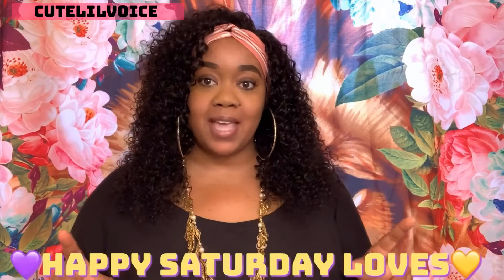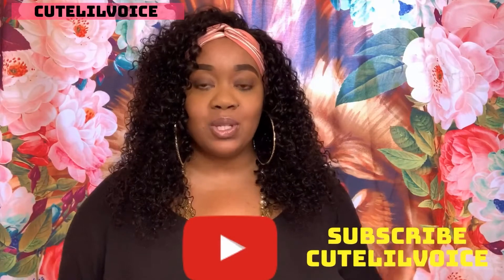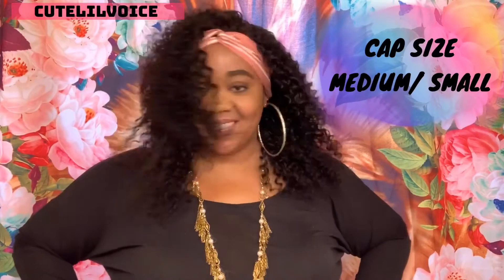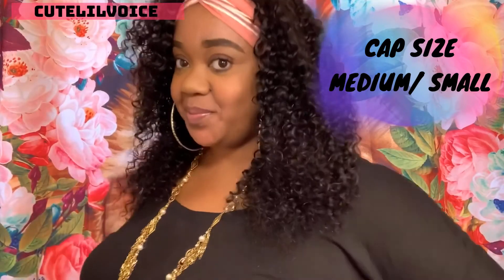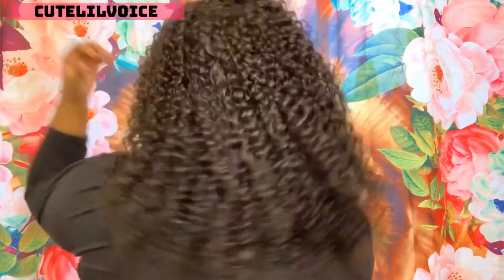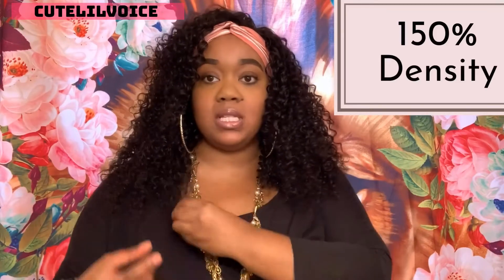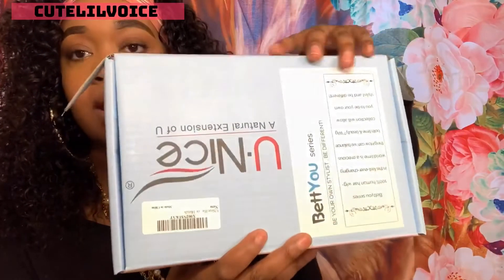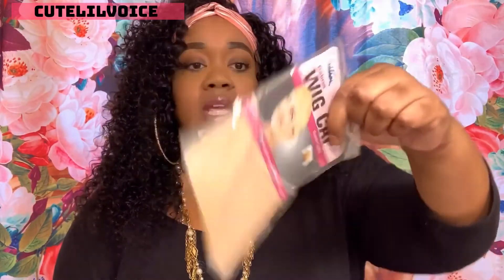🔥The BEST 10a Brazilian Half wig Headband wig! FT UNICE HAIR! MUST HAVE!!!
The wig in the video-LINK⤴️

Headband link ⤵️

♡HAIR INFO♡
+ link to same wig in video

★Most popular Brazilian Headband Curly Hair wig➤
★Best seller Brazilian U Part Curly Hair Wig➤
★2895 Sold 99J Brazilian Straight Hair Wig➤
★3199 Sold Highlight 13X4 Lace Bob Wig
UNice Hot Selling Wigs
★Half wig kinky curly hair wig ➤
★Brazilian T part Lace Straight Wig T4/30 ➤
★Brazilian T part Lace Straight Wig Natural Color➤

★Brazilian 13X4 1B/99J Bob Wig➤
★Brazilian 13x4 Highlight Straight Hair Wig➤
★Brazilian 13X4 180% Bob Curly Hair Wig➤
★Brazilian 150% Glueless Body Wave with Bangs Wig➤
★Brazilian T Part Lace WIG Curly Hair➤